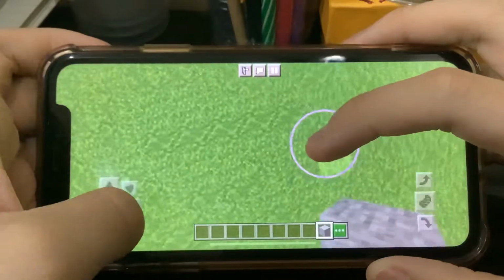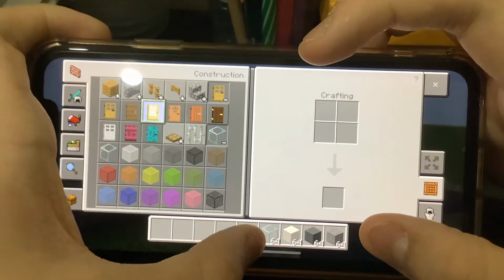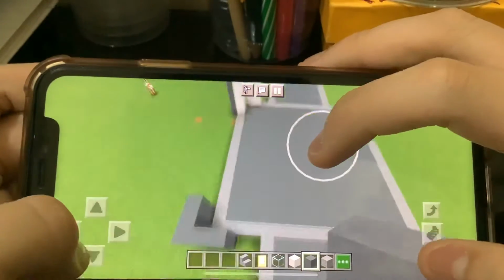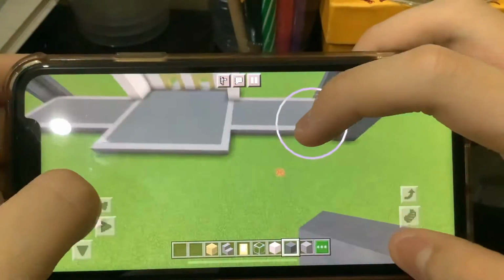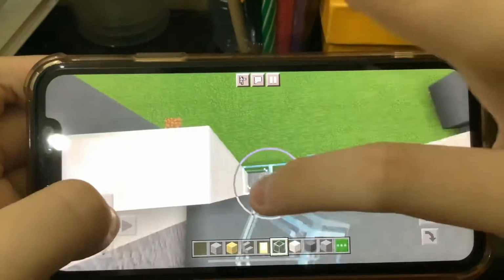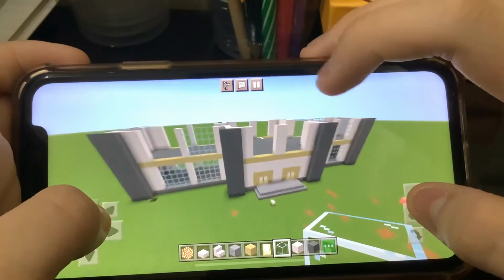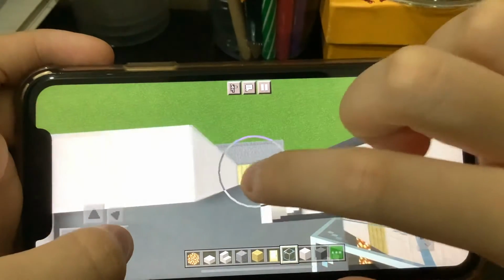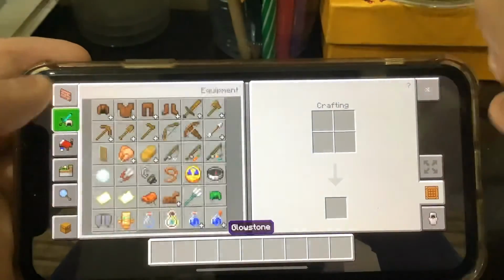How to build a luxury modern house (Minecraft) Read desc lol .-.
OMG GUYS THIS IS CRAZY I BUILD THIS HOUSE FROM 22% BATTERY
BUT IT UNTIL 5% I HAD TO STOP CAUSE LATER MY PHONE BATTERY BROKEN LOL
and btw it’s crazy guys and don’t do this xD
And here is the line size
Middle front= 16 blocks
Left or right side of the middle= 15 blocks
Beside size left/right= 16 blocks
Beside from left/right side= 7 blocks
The gray terracotta heights= 11 blocks
And that’s all
And also the reason is why I have no time to build the inside and yard?
Is because my phone just left only 5% and it’s impossible to build the inside and yard and it’s not cool that it keeps dying the battery like that
And don’t try to do this when ur phone battery is low when u want to build ur house or something else
And also enjoy the video :)